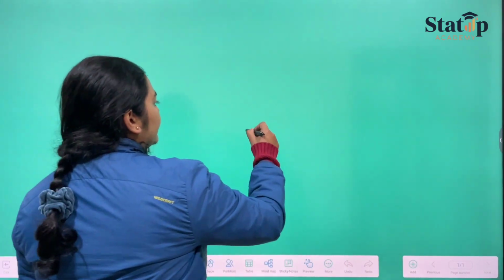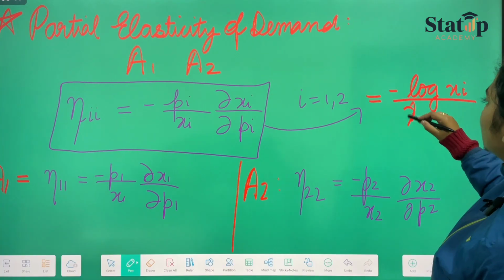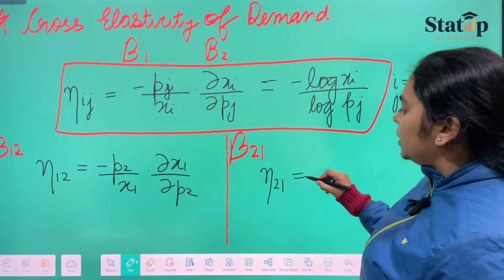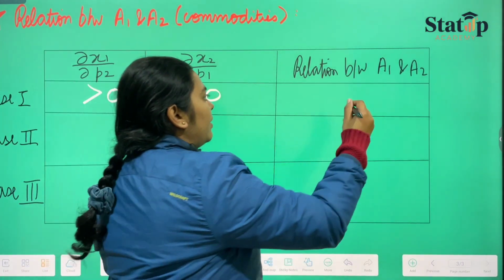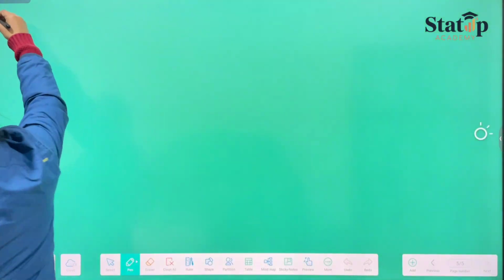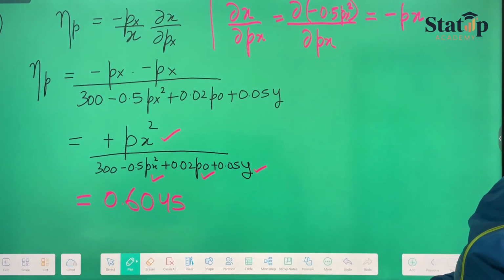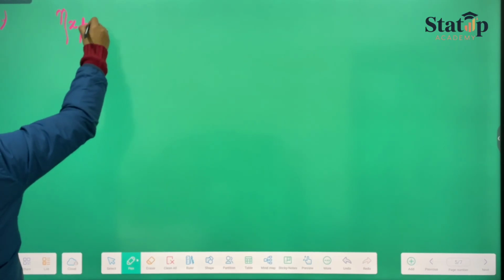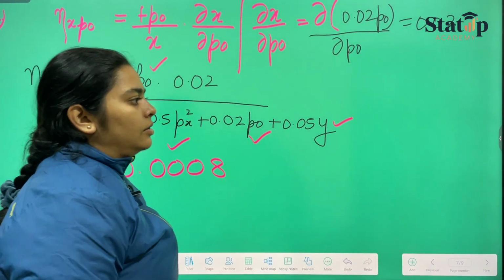Demand Analysis l Statistics Paper 3 l Part 9 l ISS/IES 2026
In this video, we continue Demand Analysis for Statistics Paper-III, focusing on key concepts important for ISS/IES 2026 examination. This session is part of an ongoing series designed to build strong conceptual clarity with an exam-centric approach.
🔹 Topics Covered:
Advanced concepts of Demand Analysis
Mathematical & statistical interpretation
Important definitions and assumptions
Previous year question relevance
Exam-oriented explanations for ISS/IES
🔹 Who should watch?
ISS / IES / MSO aspirants
Students preparing for Statistics Paper-3
Anyone aiming for strong fundamentals in Demand Analysis
📌 Syllabus Covered:
Statistics Paper-III (Economic Statistics / Demand Analysis)
📚 Useful for:
ISS • IES • MSO • Higher Statistics exams